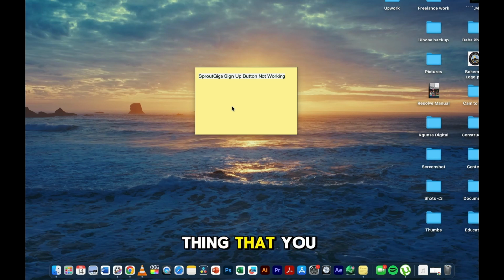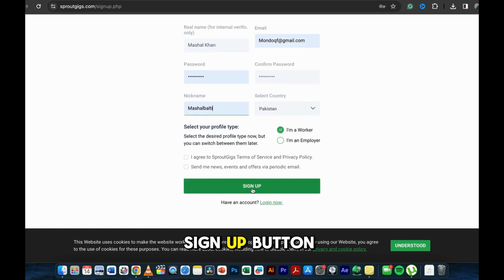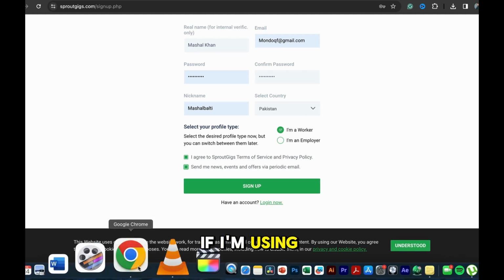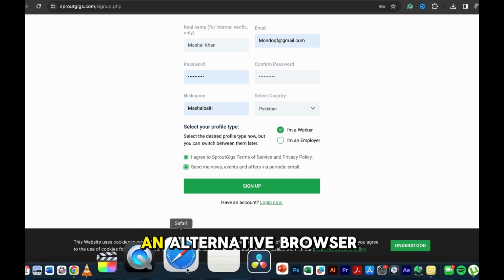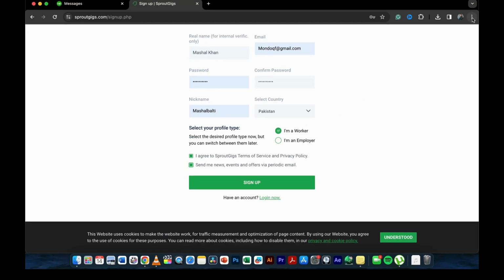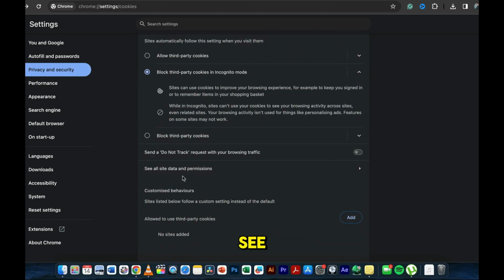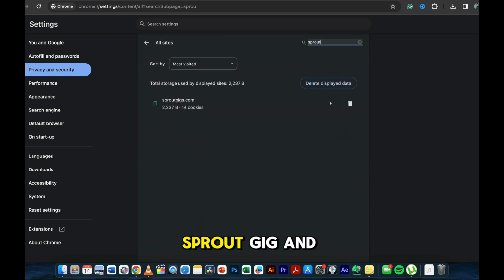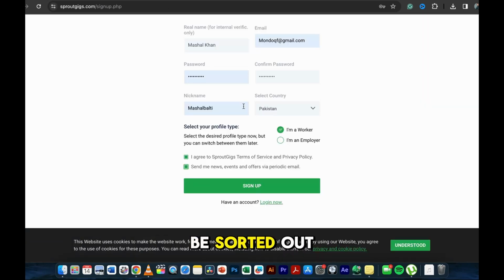Quick Fix SproutGigs Sign Up Button Not Working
Here Is How You Can Quick Fix SproutGigs Sign Up Button Not Working